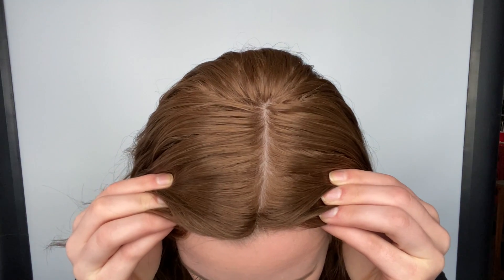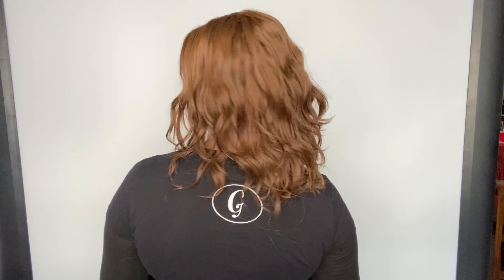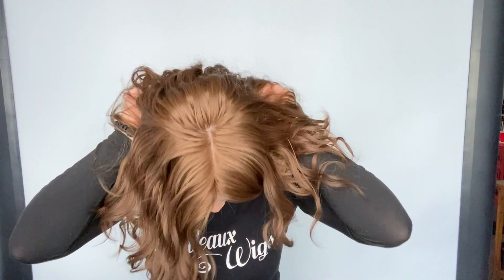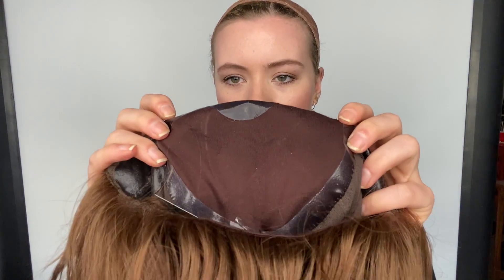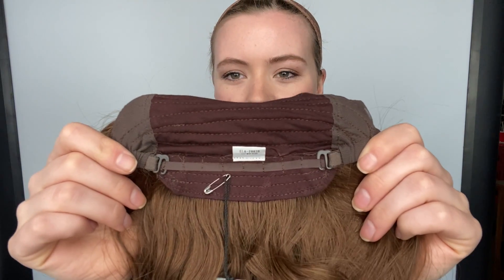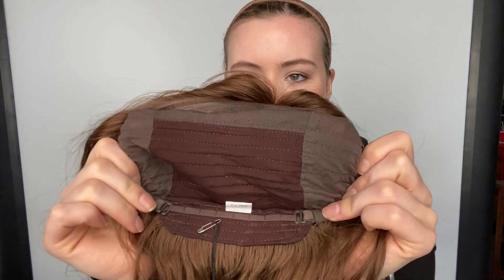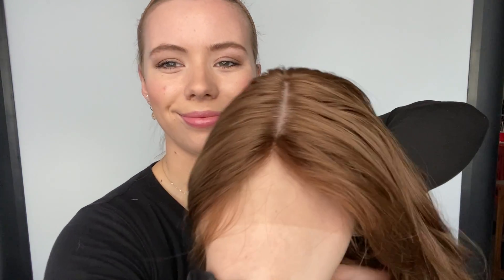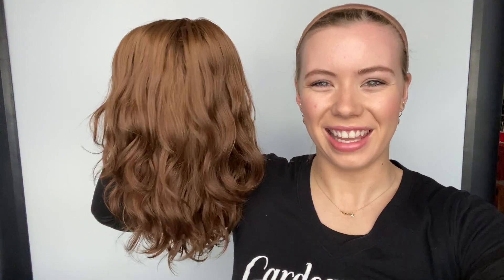#4966 IWIG WAVY (MEDIUM CAP)